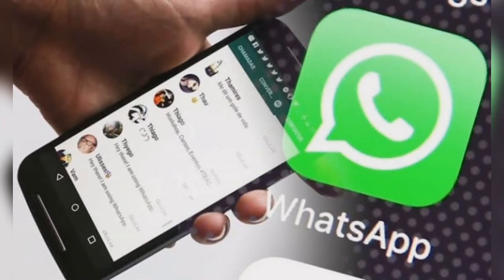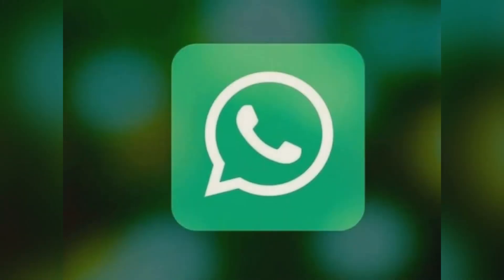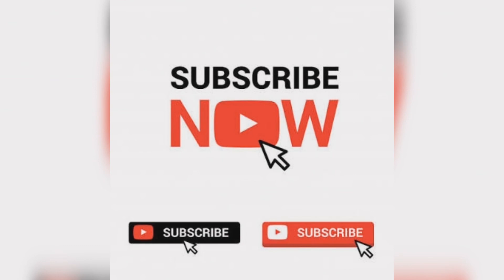7 Things You Must know to keep your WhatsApp chats secure....🔥🔥🔥watch now🔥🔥🔥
7 Things You Must know to keep your WhatsApp chats secure. 🔥🔥🔥watch now🔥🔥🔥

Hello Friends
Android Discovery Channel Provides You 100% Informative and Orignal Content. My Videos Provides You Complete Information About the New Devices Launched in Market. My Videos Provides You 100% Value of Content.
Every Day You Get New Three Technology Videos on My Channel, Then Subscribe to This Channel and Also Press Bell Icon So that Notifications of Every New Video can Reach You First.

Your Quaries:-
How to secure my WhatsApp chat
How i secure my WhatsApp chat from leaks
How i secure my WhatsApp chat backups
How to secure my WhatsApp chats
7 things of WhatsApp chat security
WhatsApp chats backups security
How i manage my WhatsApp chat backups
How i lock my WhatsApp chat backups
How i lock my WhatsApp chat
How i hide my WhatsApp chats
How i hide my WhatsApp chat backups
How to set pin lock on WhatsApp
How to set pin lock on chat backups